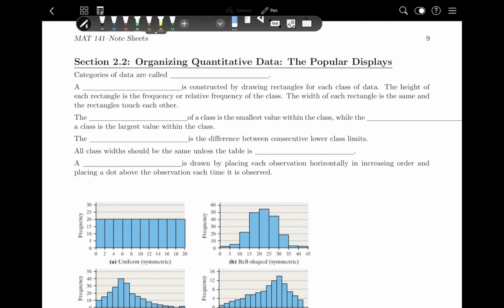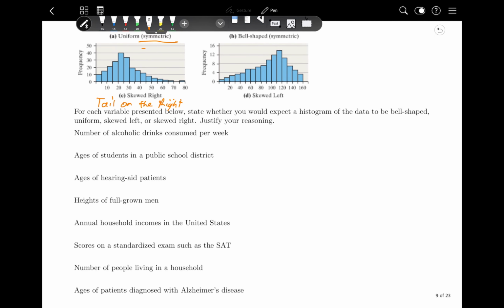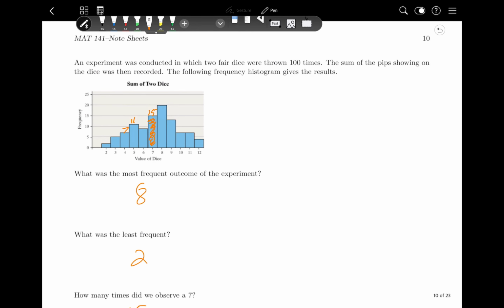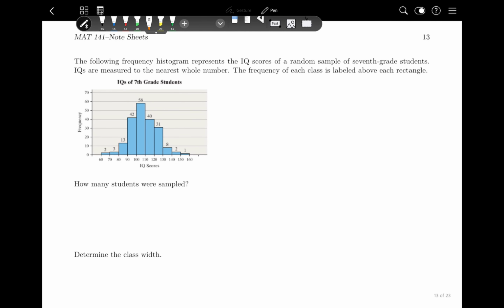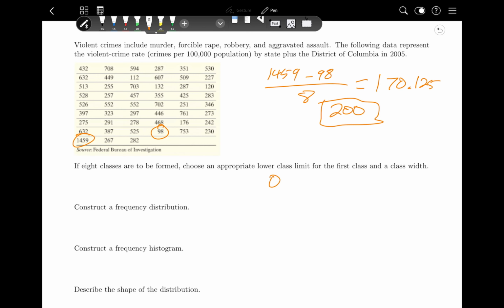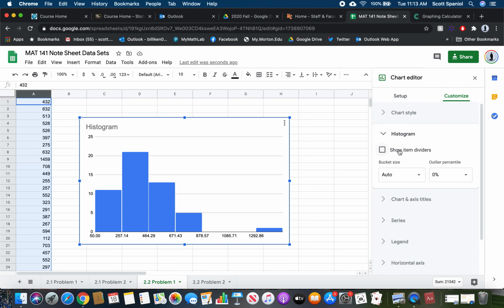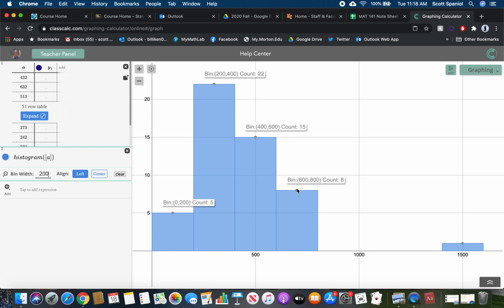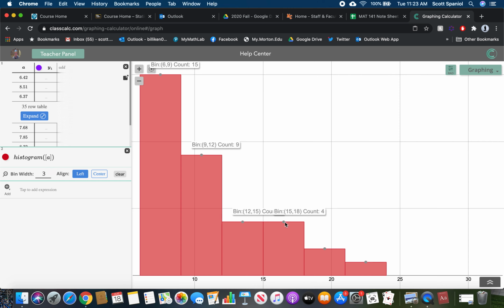MAT 141 Section 2.2 Video Lecture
The video lecture covers Section 2.2 of out Chapter 2 note sheets.  Topics include Histograms and the use of ClassCalc for making histograms.